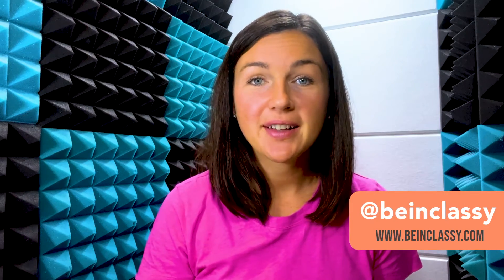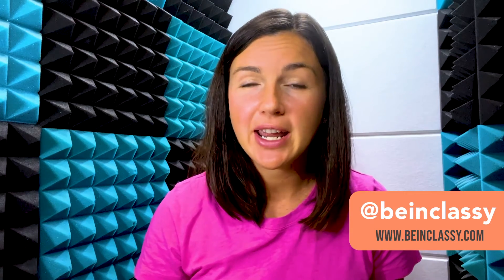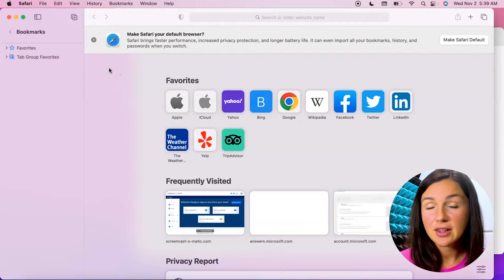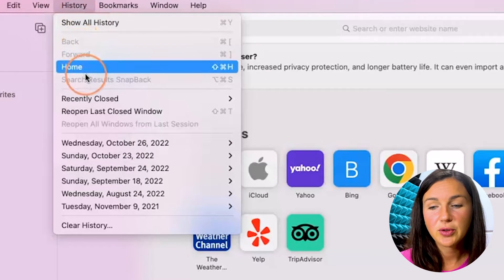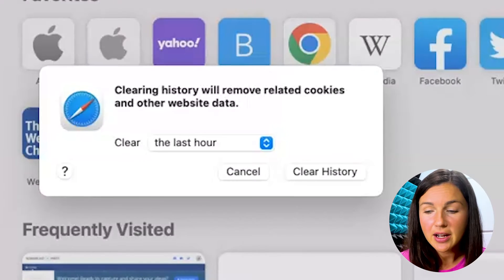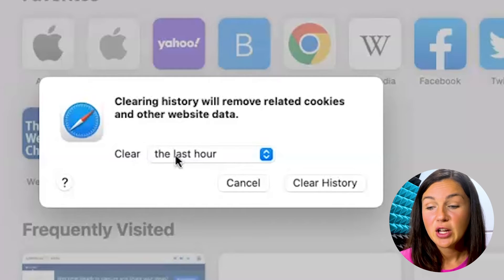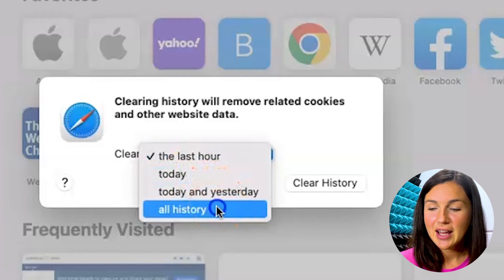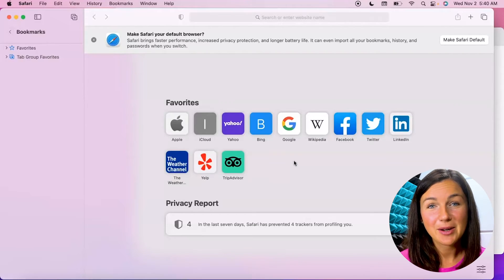Safari: How to Clear Search and Browsing History in Safari on an Apple Computer or Laptop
In this video I will show you how to clear your search and browsing history in Safari on an Apple computer or Laptop.  These steps will work for a Macbook, Macbook Pro, Macbook Air, iMac, or Mac.

I have a different video on how to clear Safari history on an iPad or iPhone.